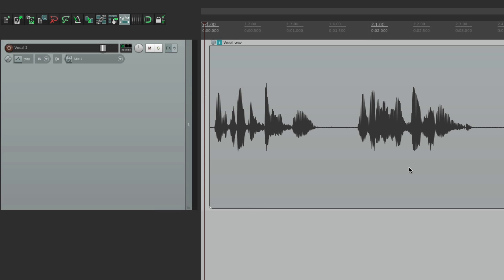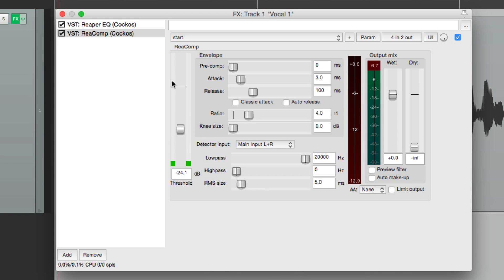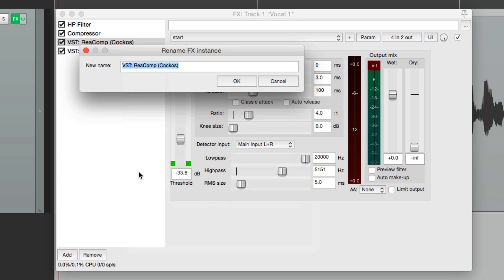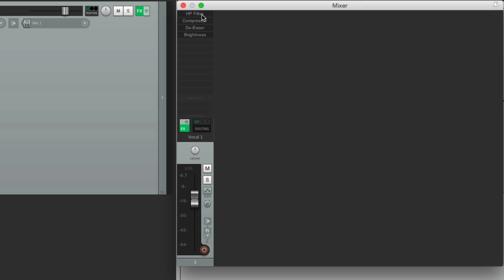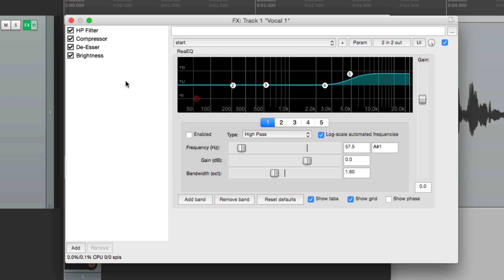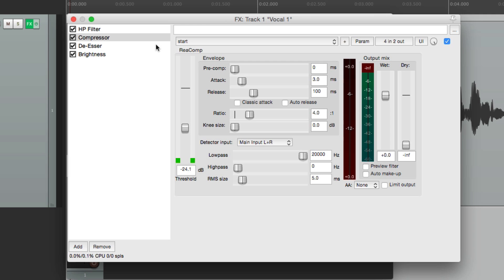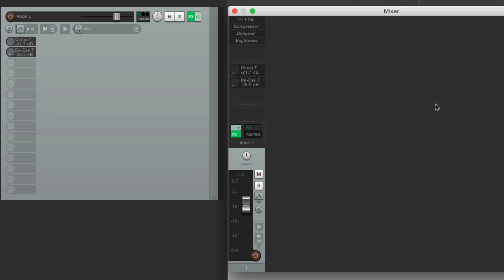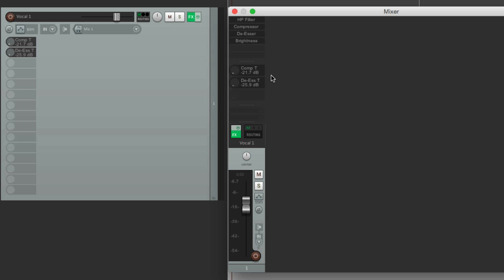Re-Name Plugins and Instances in REAPER